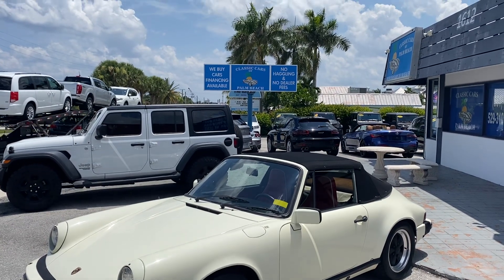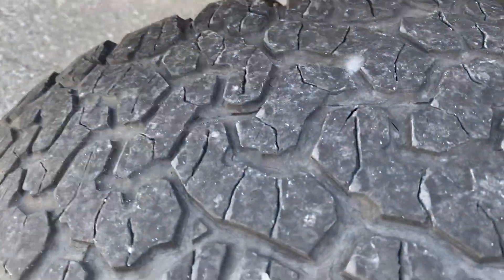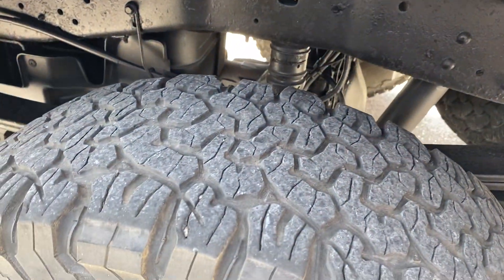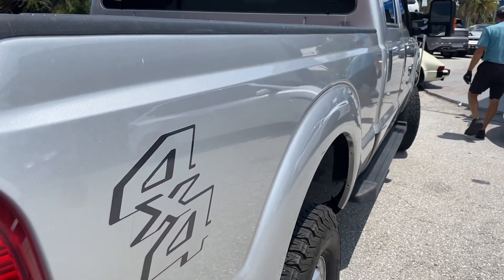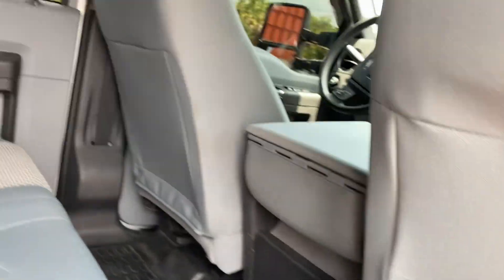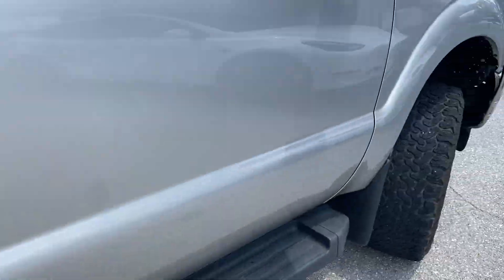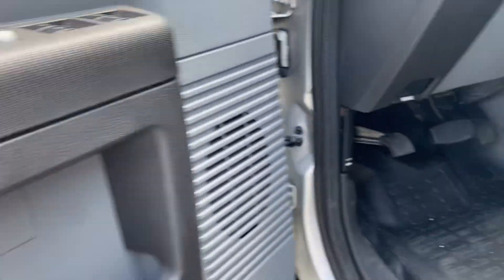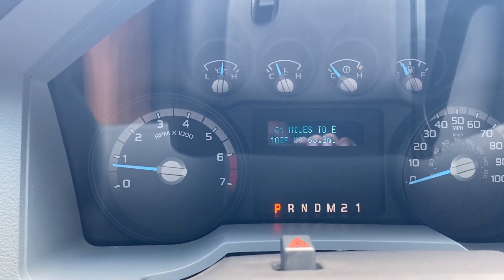2016 Ford F-250